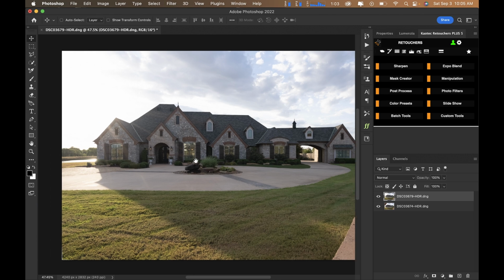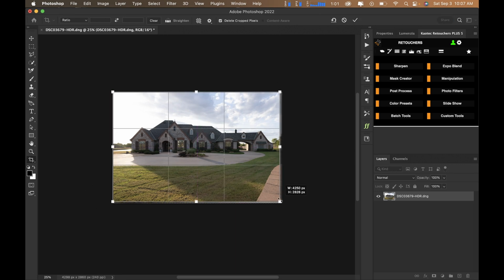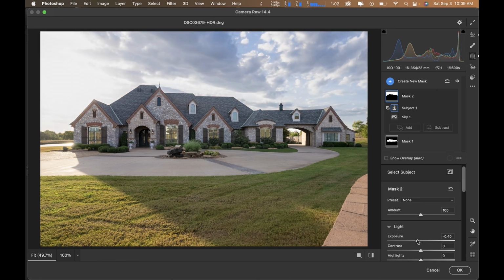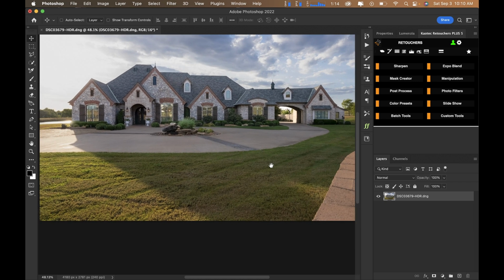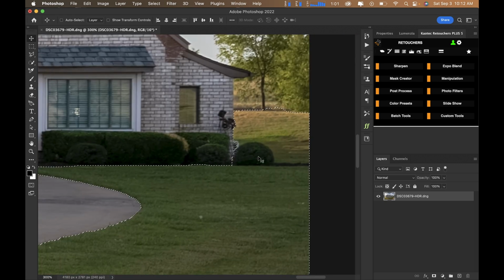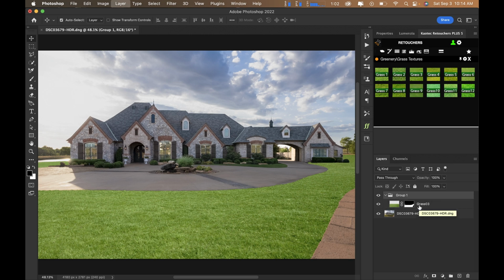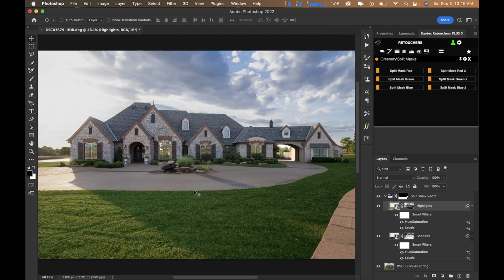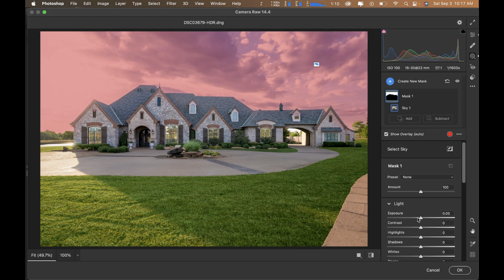How To Replace Grass For Real Estate Photography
In this video I teach you how I go about replacing grass so that it looks fuller, greener, and all around more pleasing.

📷 Definitivehdr.com